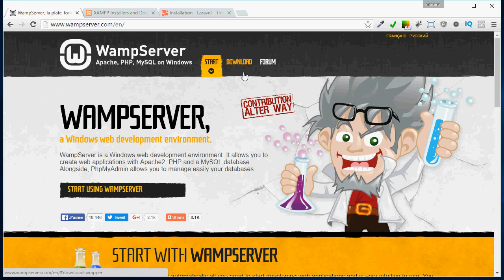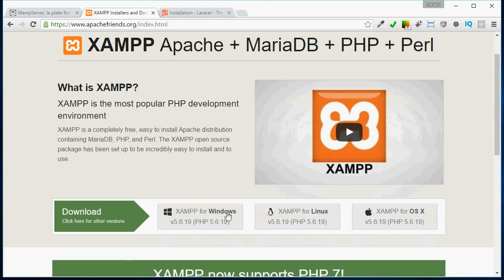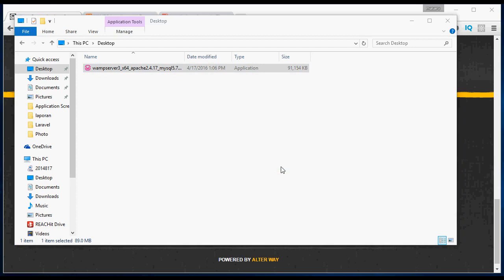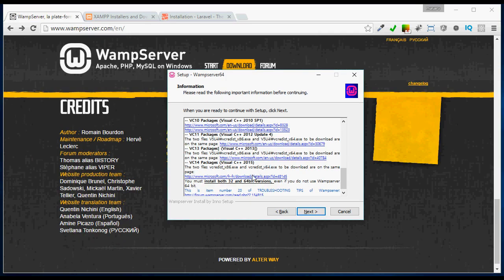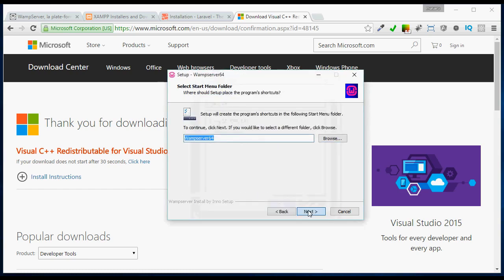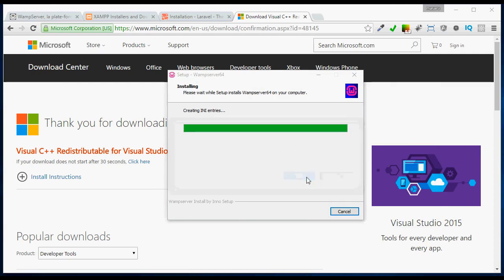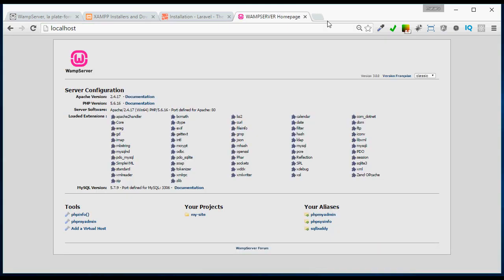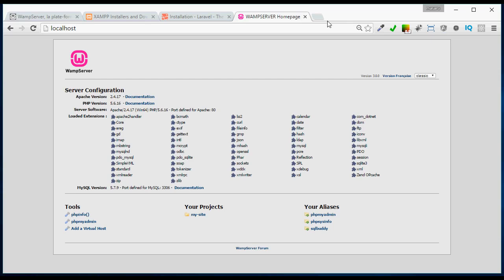Laravel 5 Starter Course : Install local development environment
Laravel 5 Starter Course
The perfect starter course to Learn Laravel 5